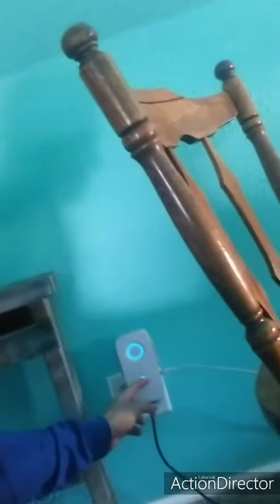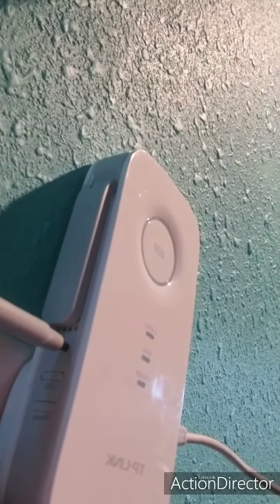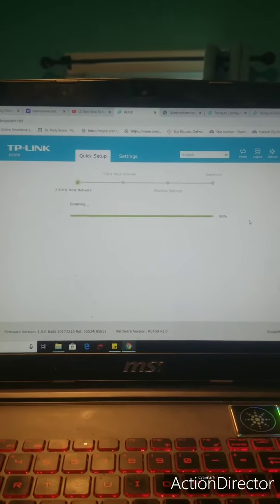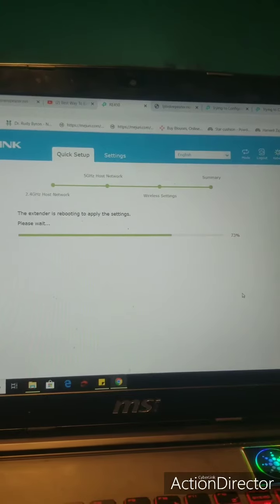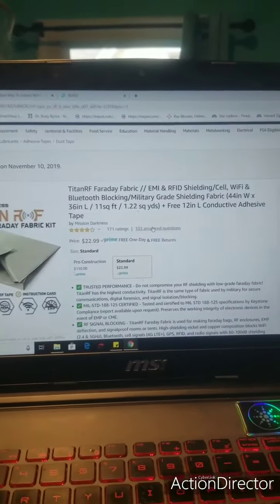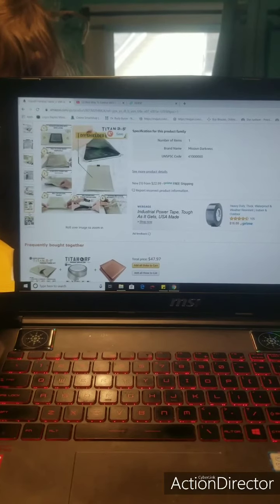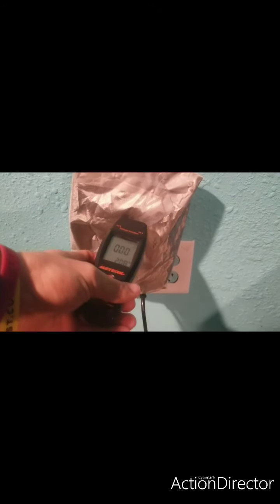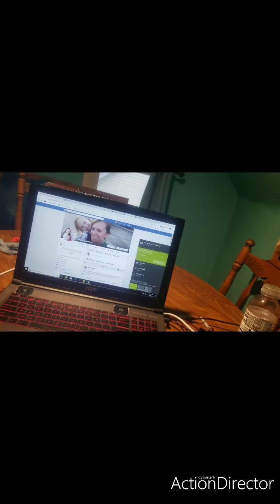Wifi extension &better signal, and emf radiation protection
How to instal wifi extender for better signal through any area and how to protect from 5G to 10G or higher newly added  radiation in all of the best most $$ affordable ways if you use wifi data :)